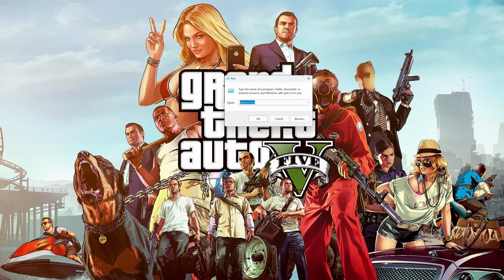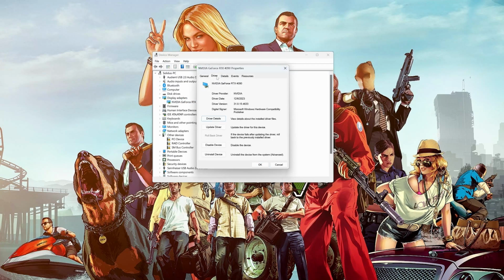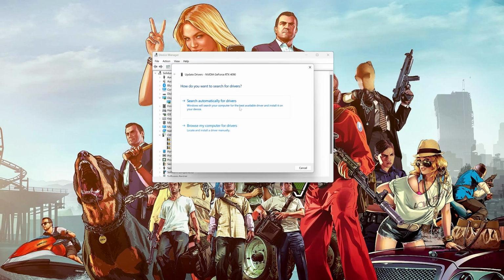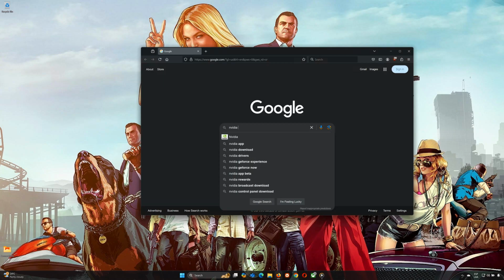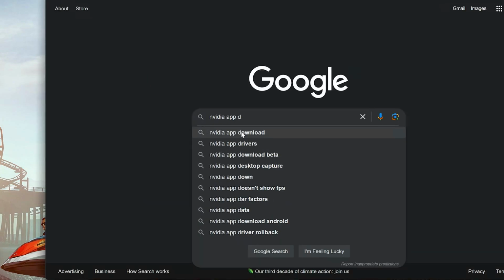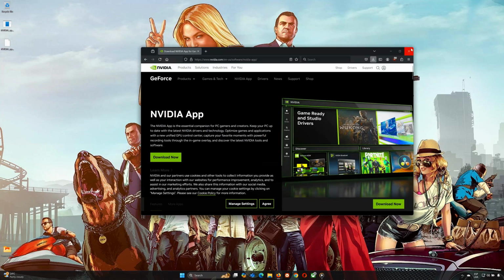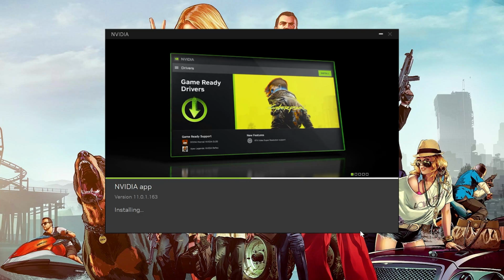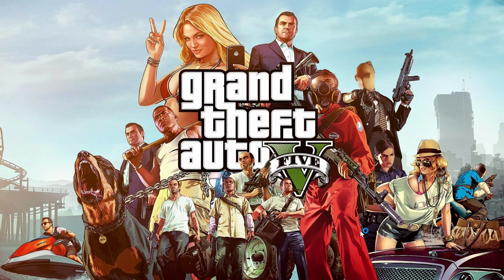How to FIX ERR_GFX_D3D_INIT Error in GTA 5 | 2026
The "ERR_GFX_D3D_INIT" error in GTA V occurs when the game fails to initialize Direct3D, a graphics API used for rendering. This error is typically caused by hardware or software issues related to the GPU, game settings, or system configuration. Below are the primary causes and their explanations:

Causes of ERR_GFX_D3D_INIT in GTA V

1. Outdated or Corrupted Graphics Drivers

If your graphics drivers are outdated, incompatible, or corrupted, the game may fail to initialize Direct3D properly.

2. Incorrect Graphics Settings

Certain in-game settings, such as resolution, DirectX version, or refresh rate, may not be supported by your hardware, causing the game to crash with this error.

3. Incompatible DirectX Version

If your system’s DirectX version is outdated or not properly configured, the game may fail to initialize graphics rendering.

4. Overclocking

Overclocking your GPU or CPU can cause instability, leading to errors during the game’s initialization.

5. Corrupted Game Files

Missing or corrupted game files can prevent the game from launching properly, triggering the ERR_GFX_D3D_INIT error.